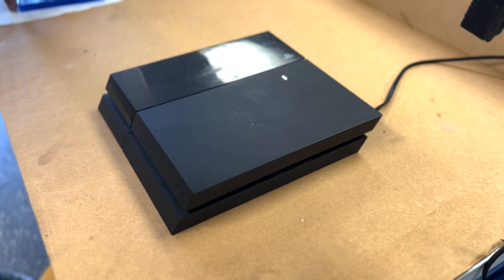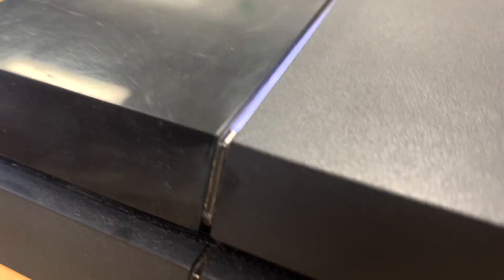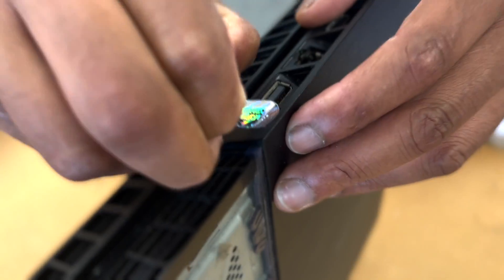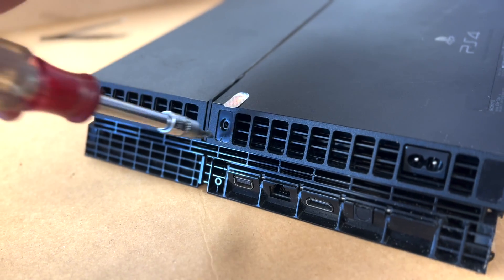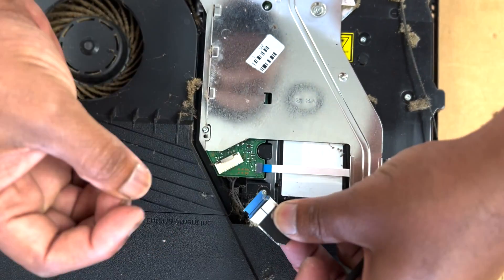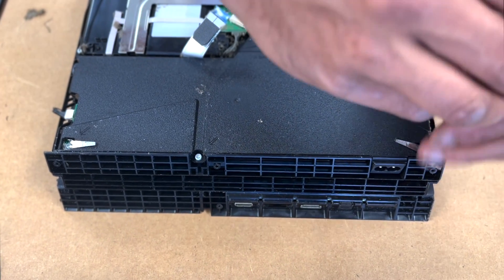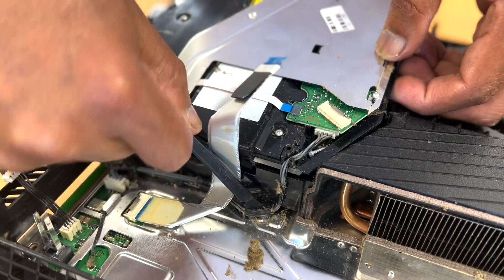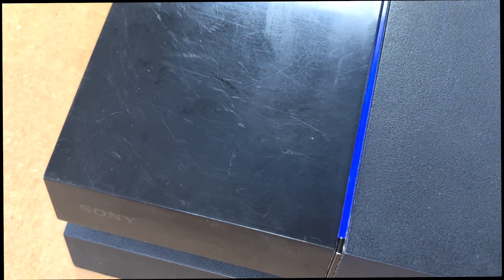How to Fix Your PS4 Disc Drive Problems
One of the common causes of a PS4 that won't read discs. In this video we do a complete repair of the optical drive. Also for the same method to replace the whole drive.